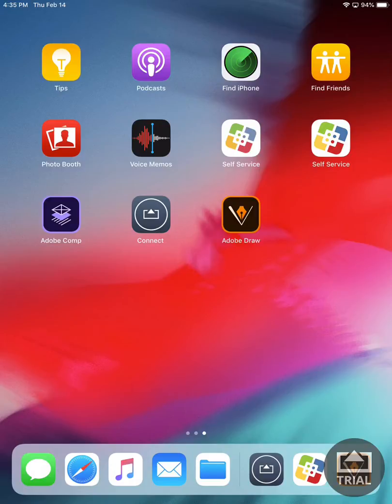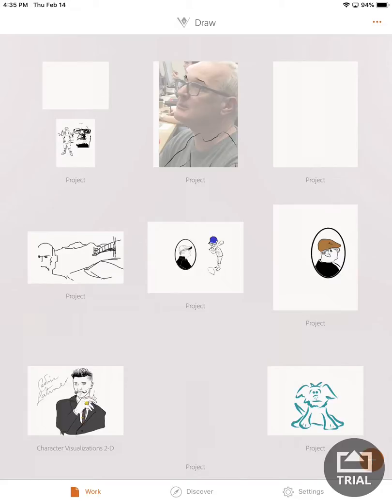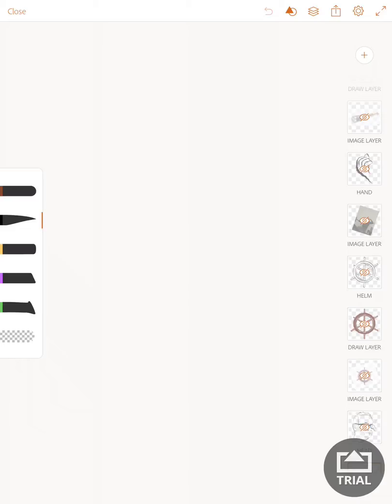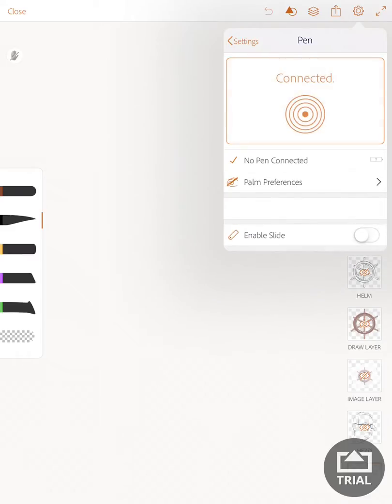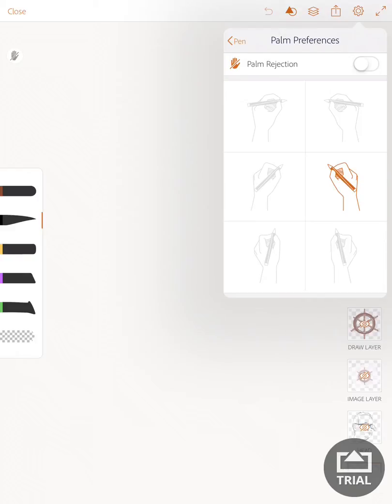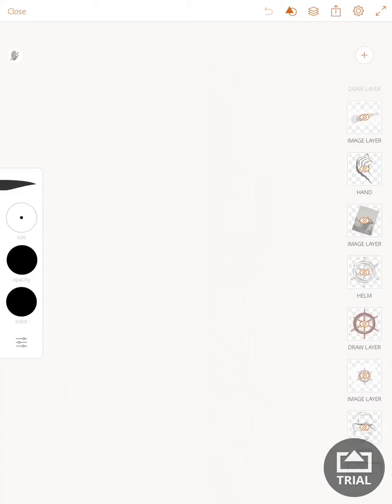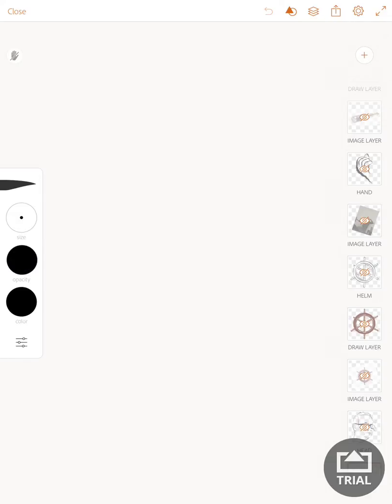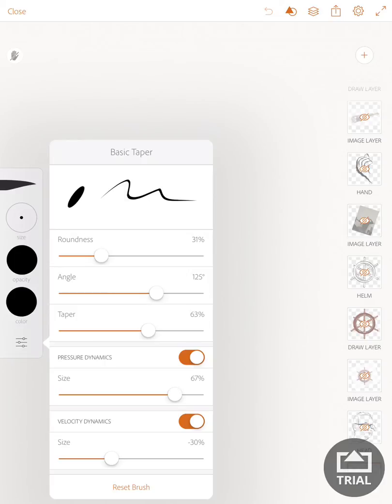Calibrate Stylus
Video showing how to activate and calibrate an Adonit Pixel stylus inside the mobile App Adobe Illustrator Draw on an Apple iPad.